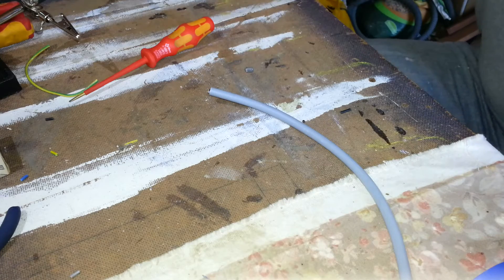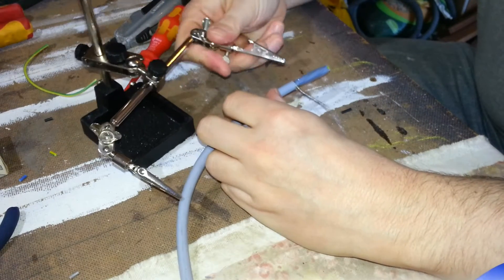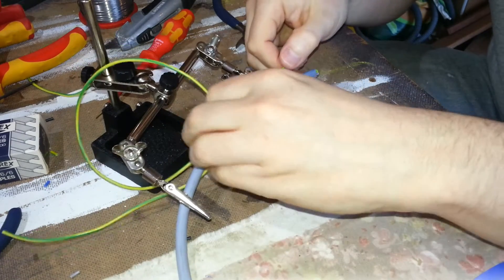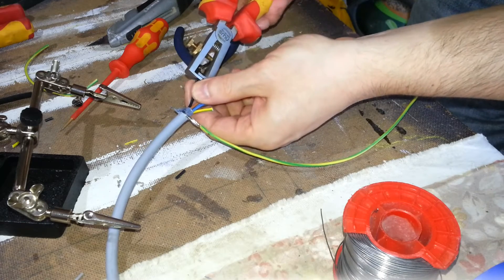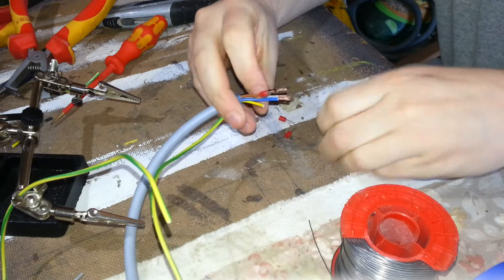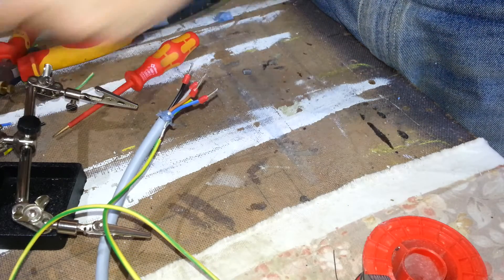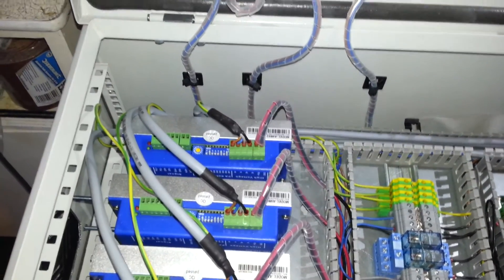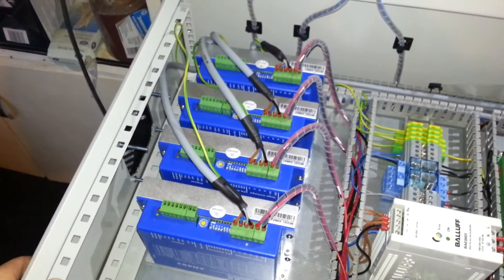Stepper Drive Output Wiring - Homemade DIY CNC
In this video I wire the stepper motor drives to the back of the connection sockets. The cable is fully shielded and earthed. Unfortunately I wasn't happy with the job once I'd completed it so in a later video I'll rip it all out and do it "properly".